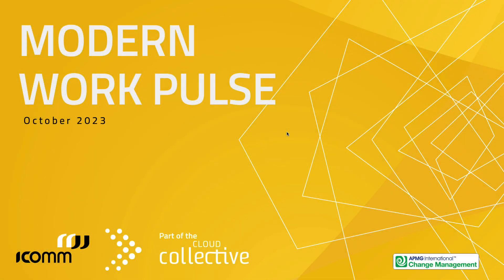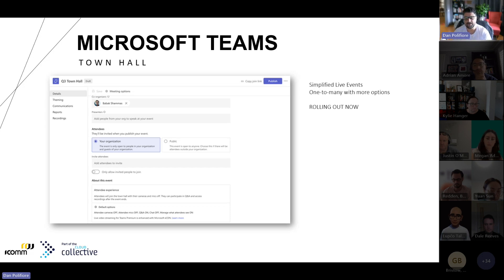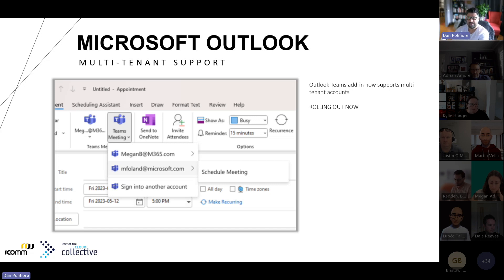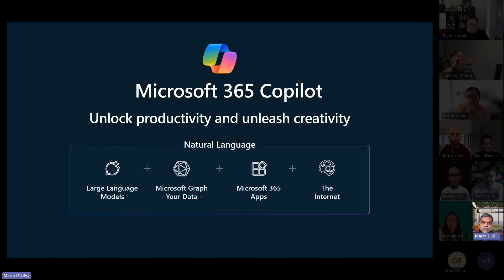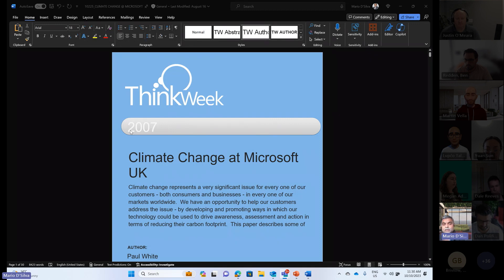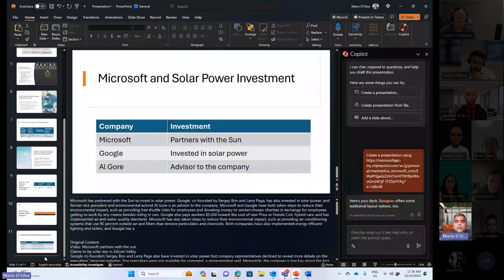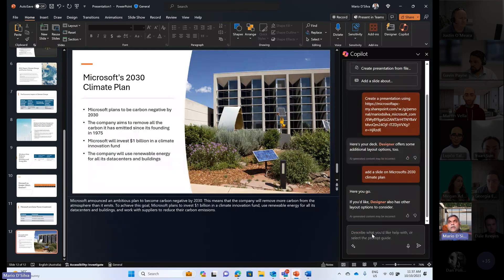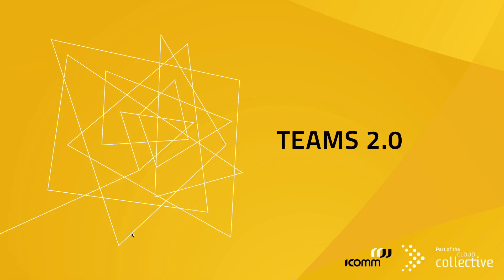Modern Work Pulse - October 2023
One month closer to the end of the year but there's no slowing down the Modern Work updates!

We've got the goods for you in October as we're joined by Microsoft's Mario D'Silva who has the most exciting news, updates, and secrets for Microsoft Copilot, with General Availability announced last week, now is the time to get yourself updated!

IComm Training & Adoption practice manager, Dan Polifiore takes us on a journey through this month's Modern Work feature updates and news.

To wrap us up, IComm's own Justin O'Meara has the information you need on Teams 2.0.
What are the differences? should you start using it yet? How do you install it and get up and running?

CHAPTERS:
00:00 - Introduction
00:55 - What's new in Modern Work?
08:46 - Copilot with Mario D'Silva (Microsoft)
35:30 - Introducing Teams 2.0 with Justin O'Meara
Introducing the Modern Work Pulse.
Join me for a new monthly webinar to keep you and your team up to date with all the news, tips, ideas and stories in the world of Modern Work.
With special guests, direct access to the experts, and a jargon-free roundup of whats new and coming soon, there’s something here for every stage of your journey into the Modern Workplace.